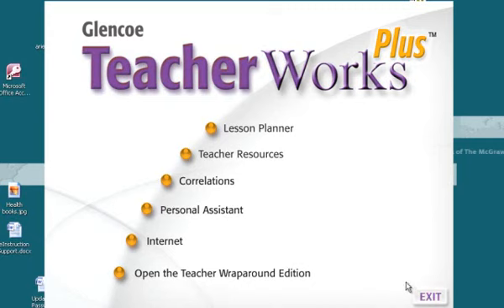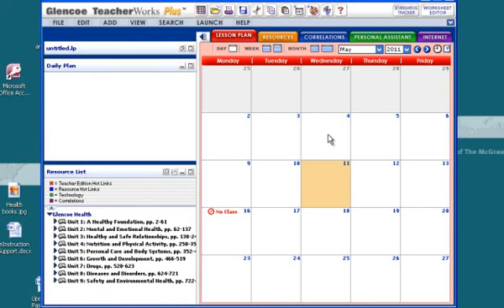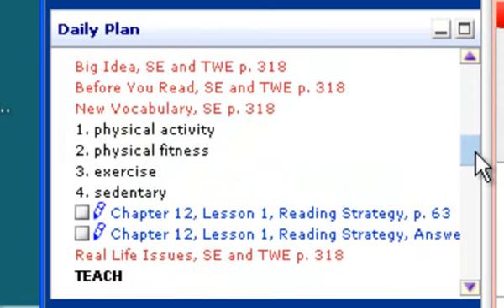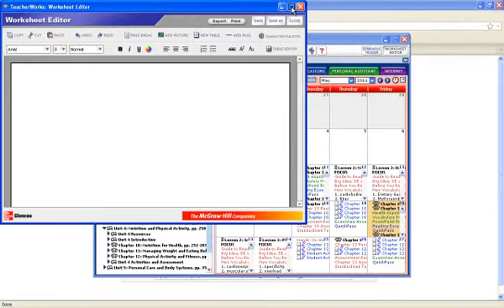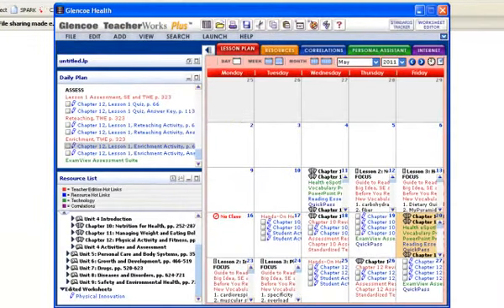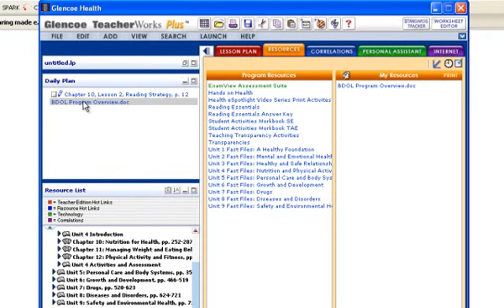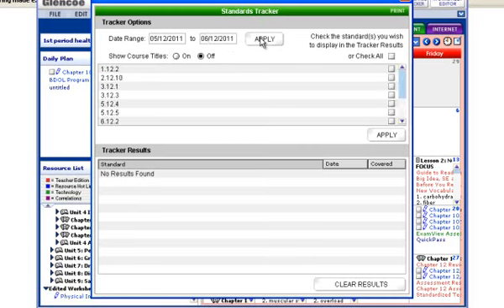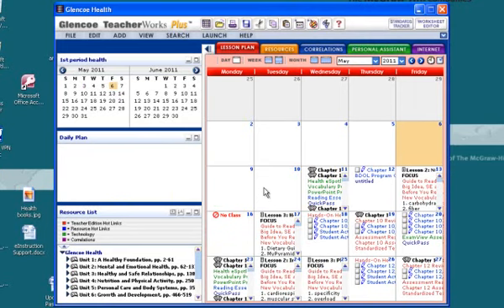Using the Glencoe TeacherWorks Lesson Planner.wmv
How to use the Lesson Planner in Glencoe's TeacherWorks